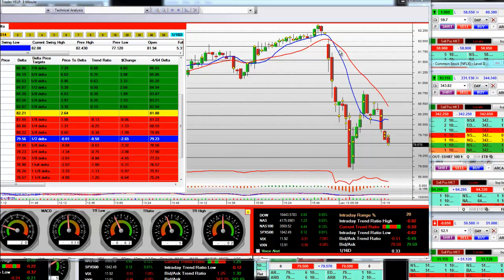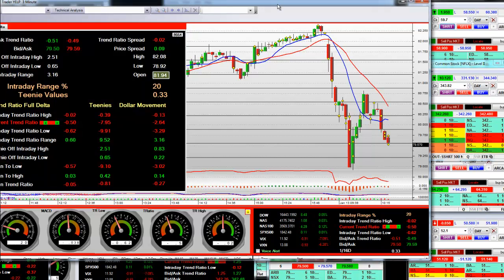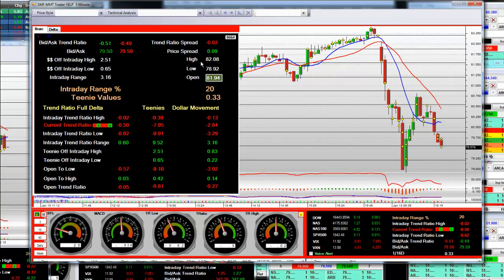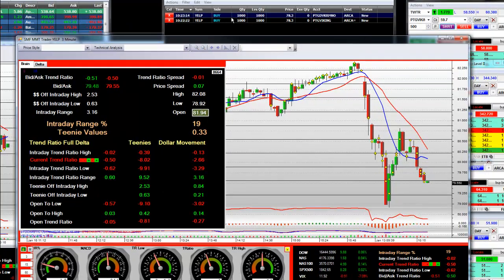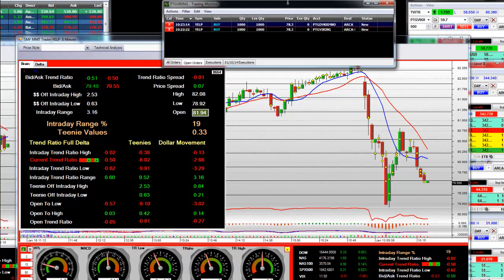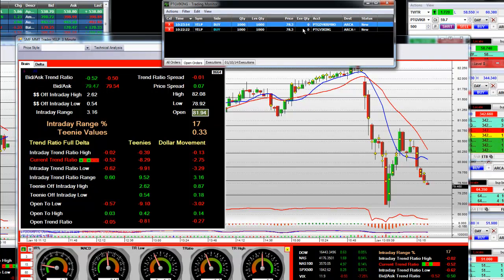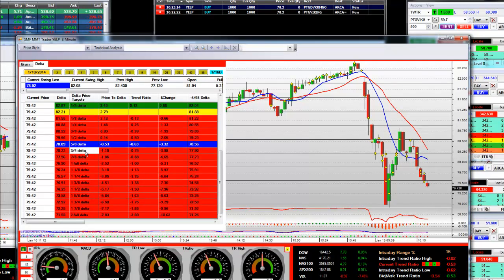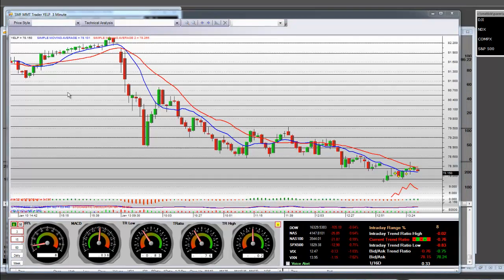Opening Bell High Frequency Super Computers Buy and Sell in Milliseconds